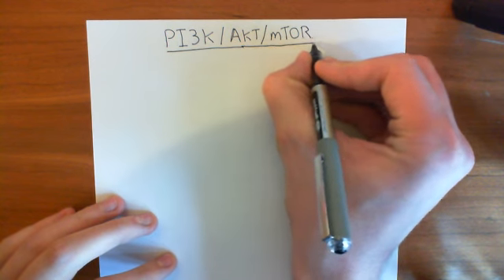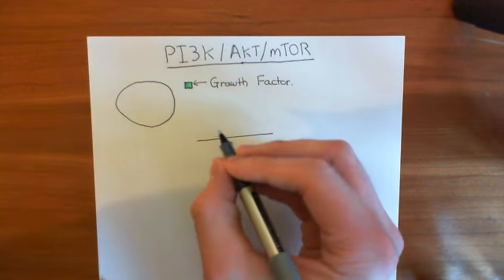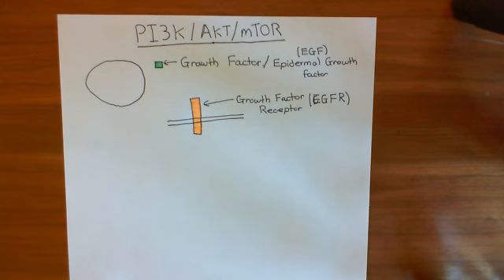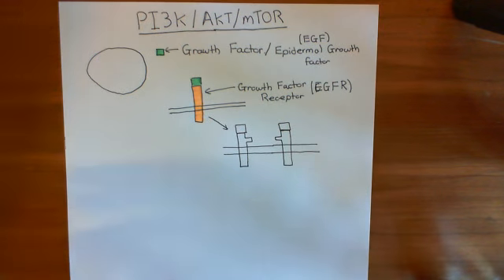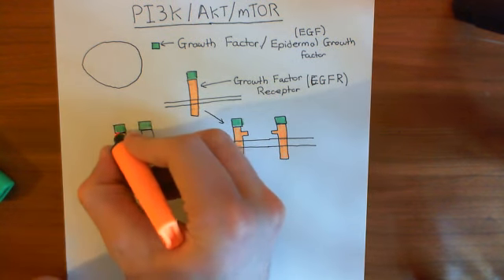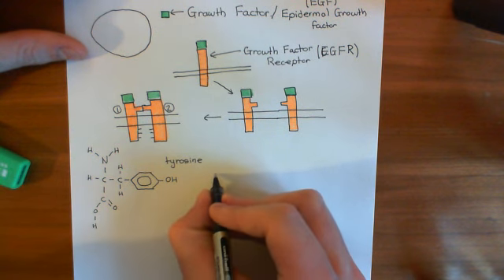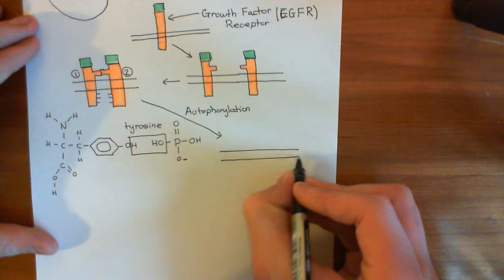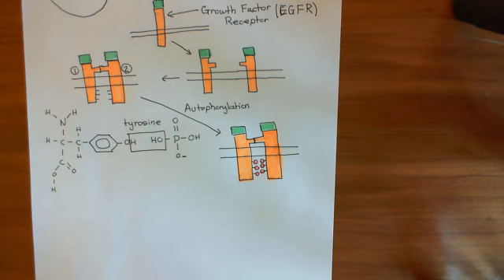The Growth Factor Receptor and PI3K / AKT / mTOR Pathway Part 1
In this video we talk about how growth factors binding to their growth factor receptor can stimulate the PI3K / Akt / mTOR pathway and how this can lead to cell division.